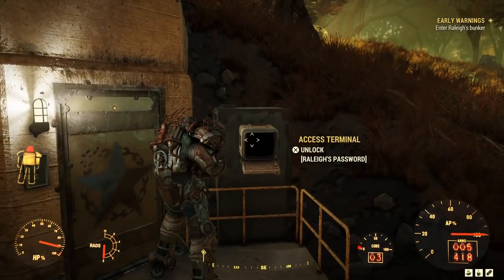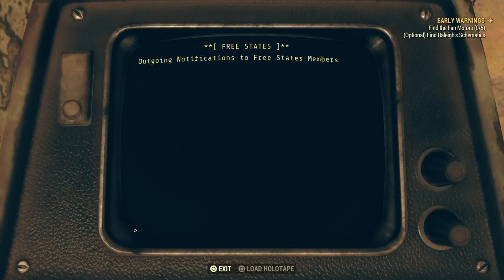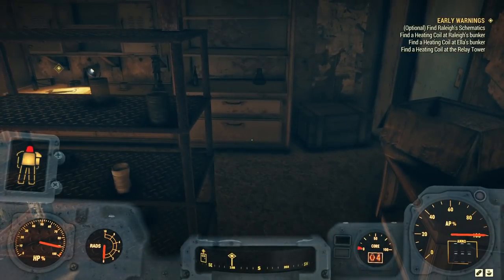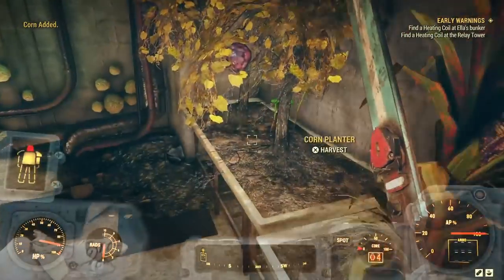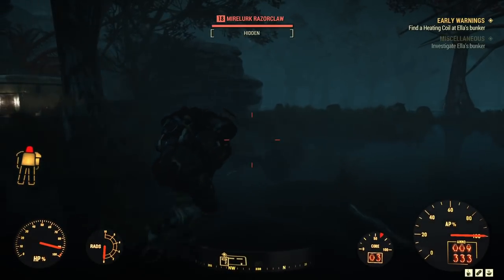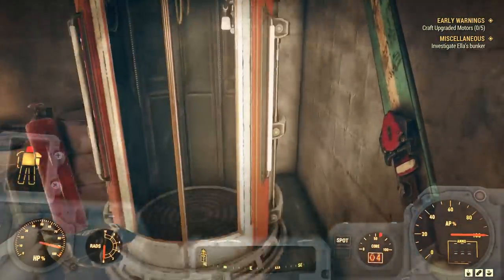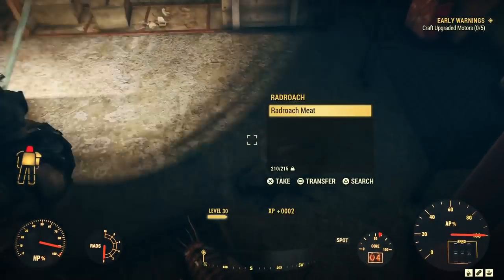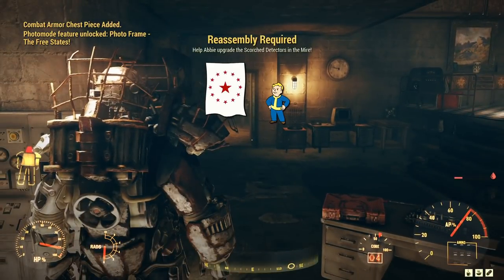Fallout 76 - Early Warnings Quest - Complete Walkthrough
A complete walkthrough of the Earlys Warning Quest in Fallout 76, a quest that will see you take a few trips to secure the necessary components to get an Early Warning System up and running.